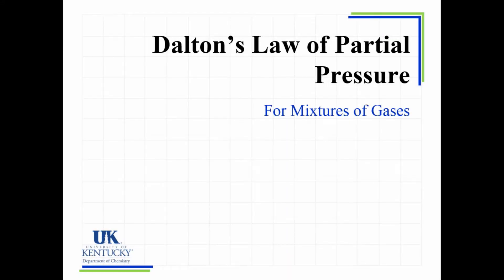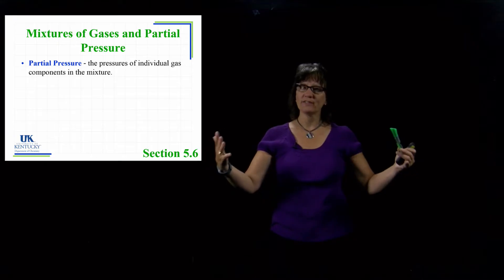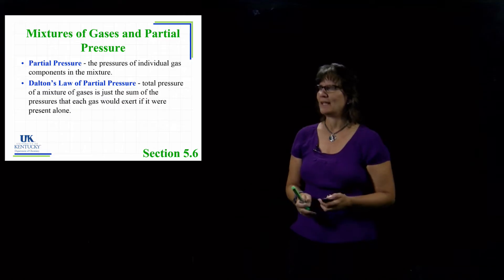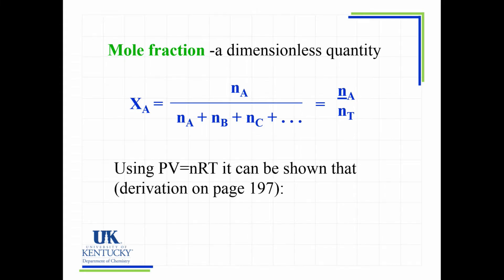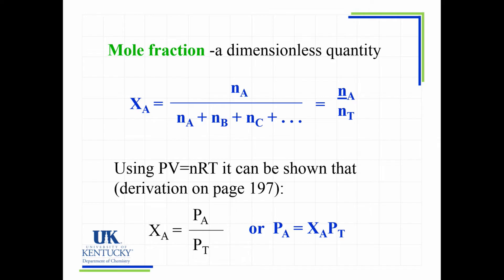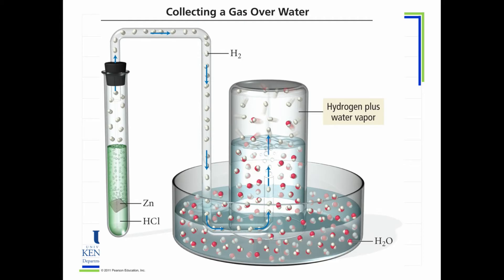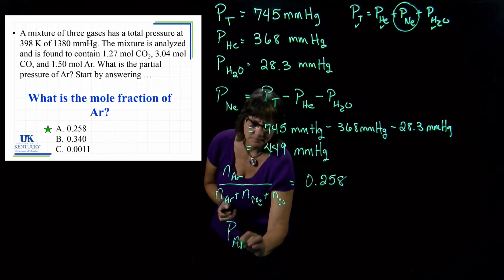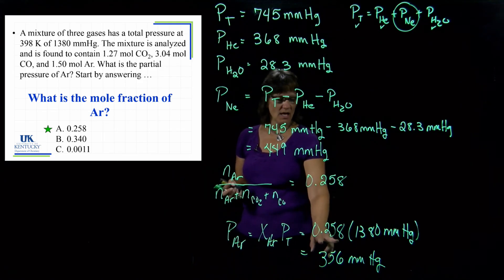09_08 Daltons Law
Retell Dalton's law of Partial Pressure and use the law in calculations to determine the partial pressure or total pressure of a gas.